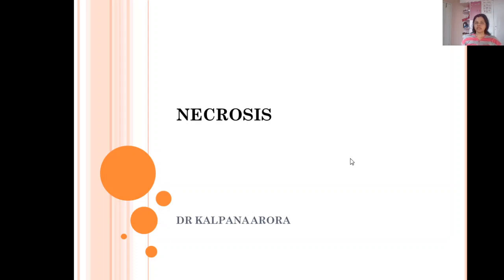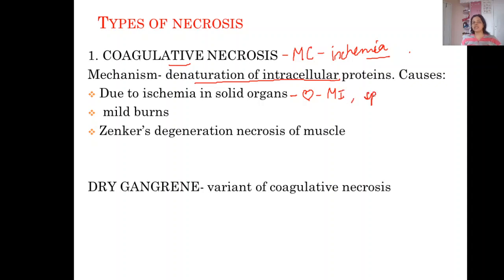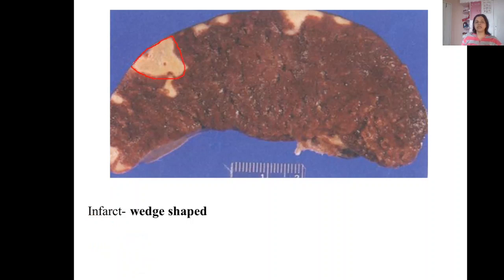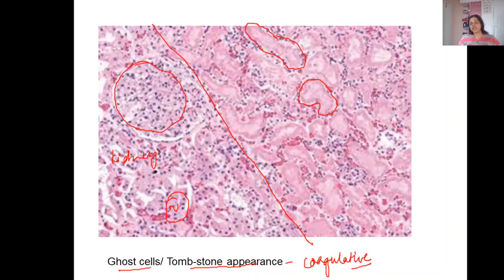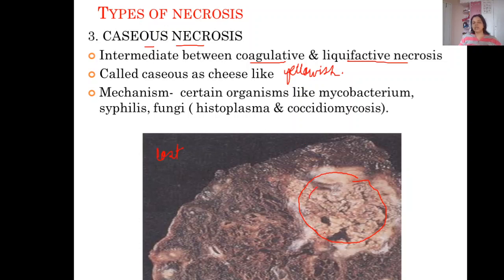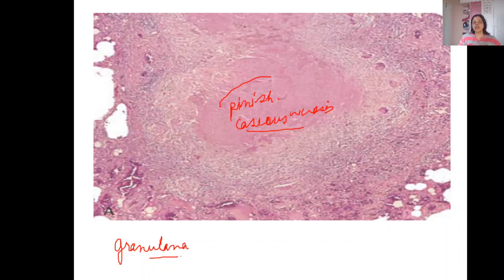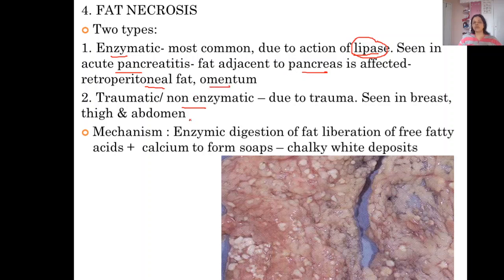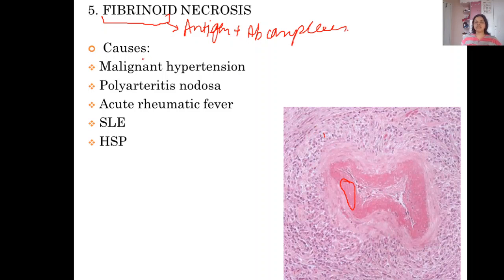Necrosis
Different types of necrosis will be discussed in this video!!